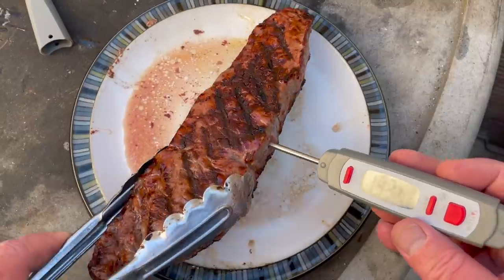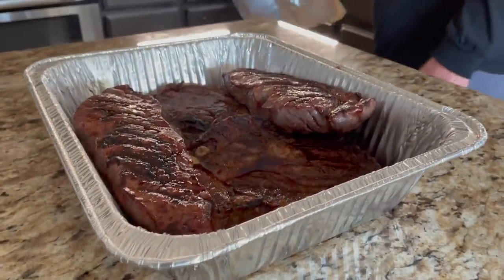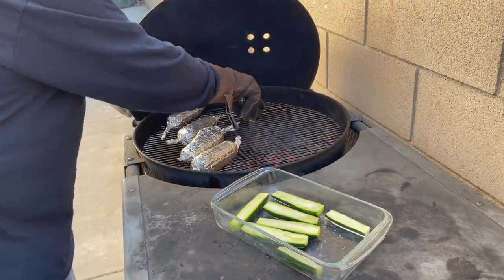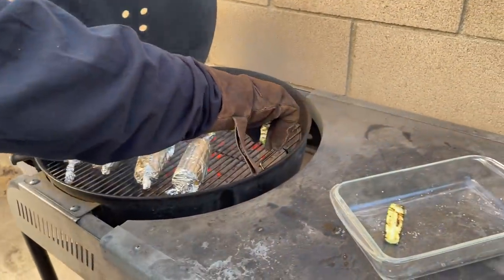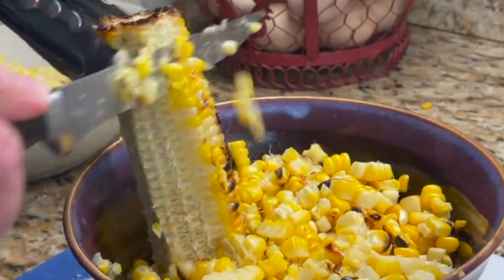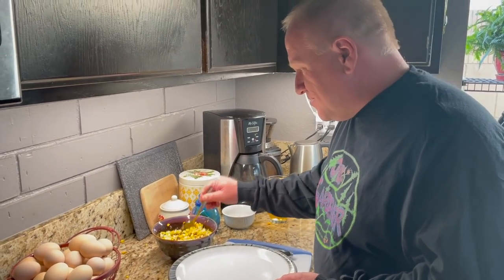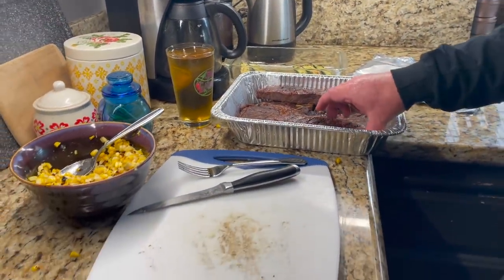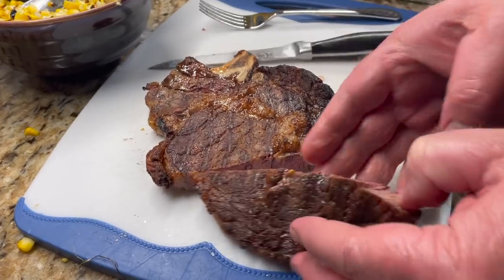How to Cook Steak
Always let the meat rest, before and after cooking.